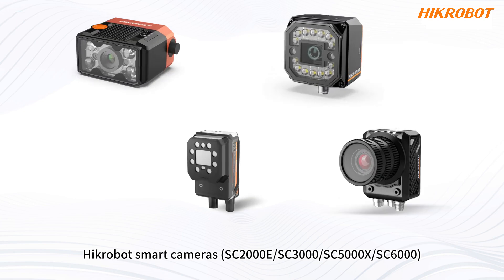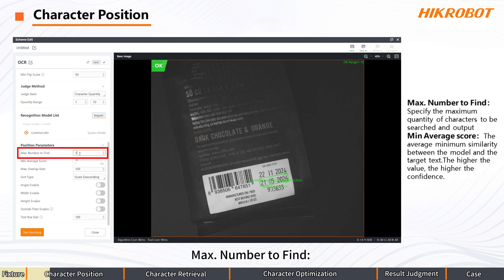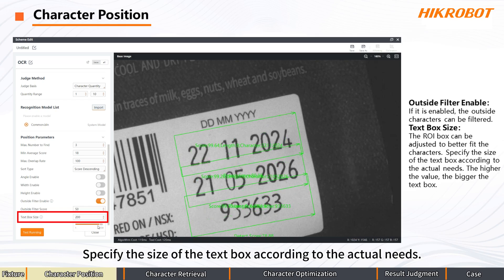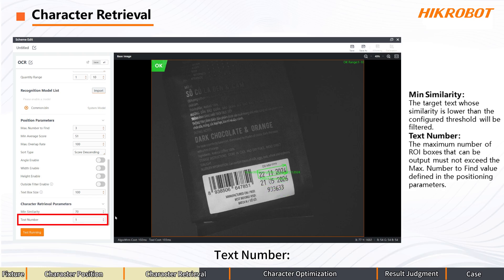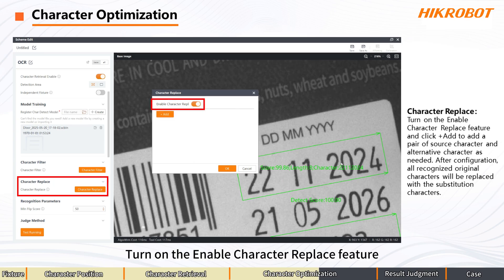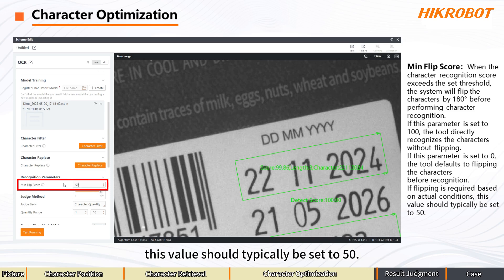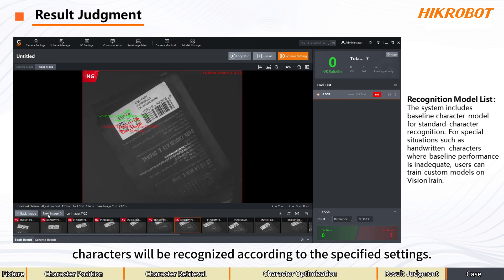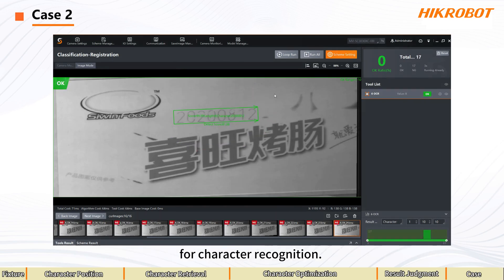Introduction to Smart Camera Deep Learning OCR/MV Tech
In this session, we will demonstrate how to use the SC3000 series smart camera for optical character recognition (OCR).

Whether you’re new to Hikrobot or looking to deepen your expertise, this video will equip you with the knowledge to drive smarter, more efficient vision systems.